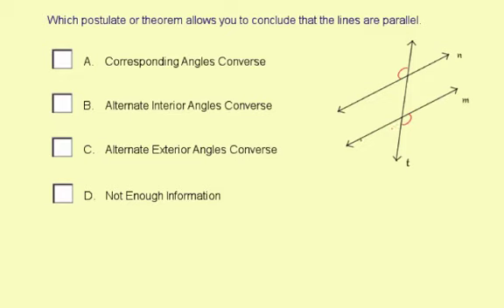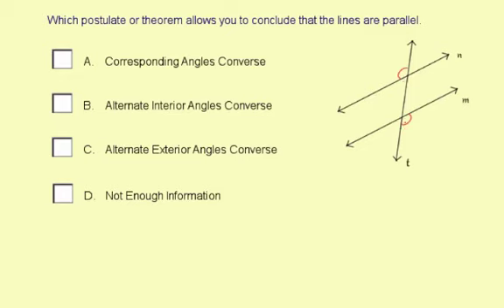provingParallel5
Determining parallel lines alternate exterior angles